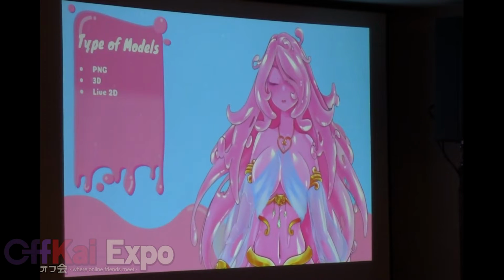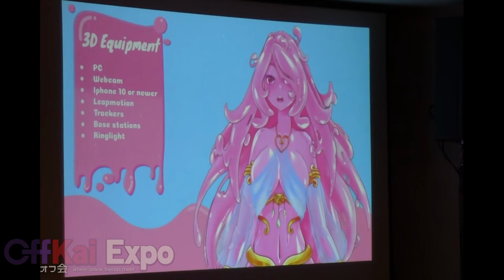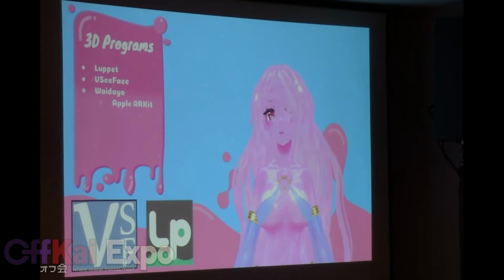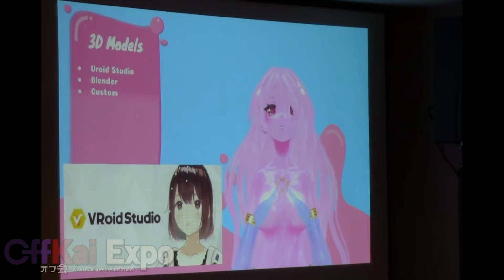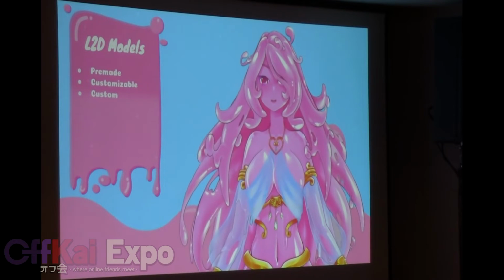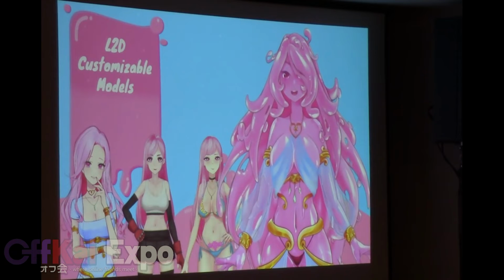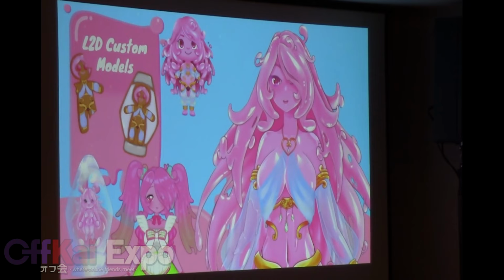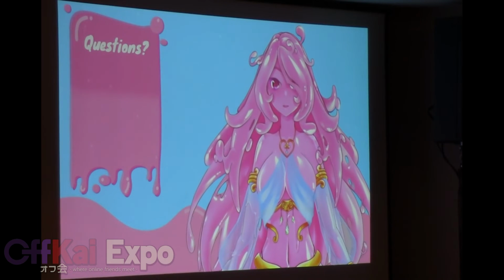The Many Forms of Vtuber Models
Discussing the pros and cons of different types of VTuber models including PNG, Live 2D, and 3D, as well as the equipment necessary to utilize them.